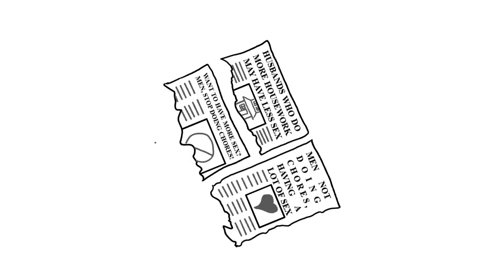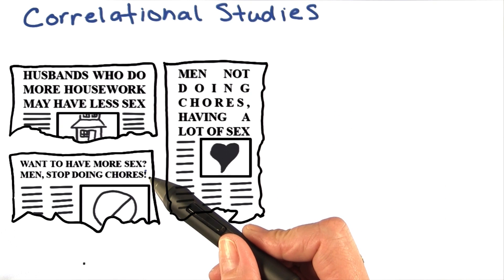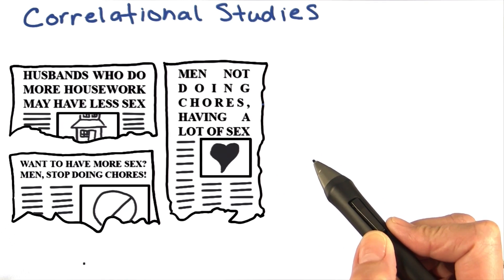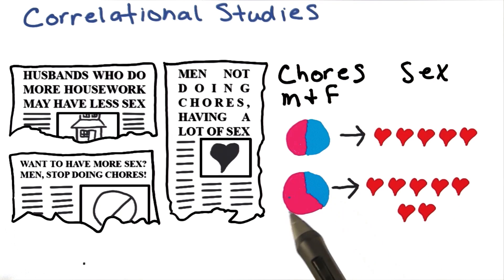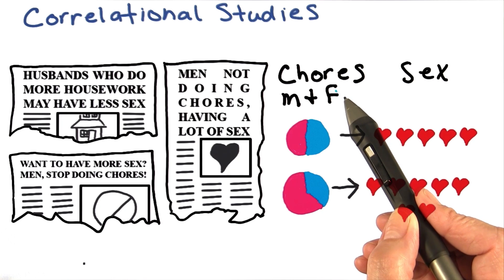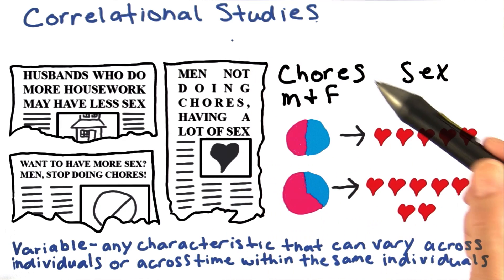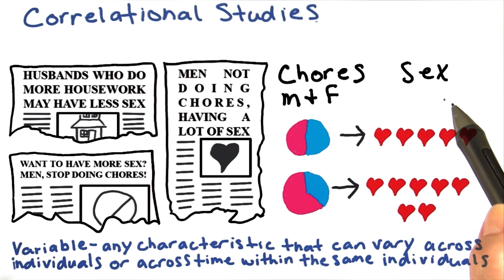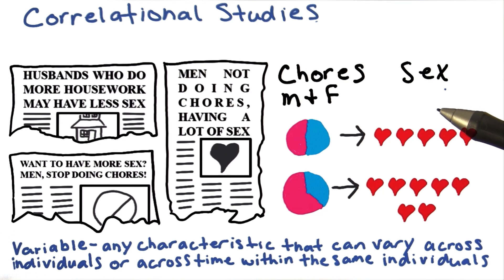Sex Chores Correlation - Intro to Psychology